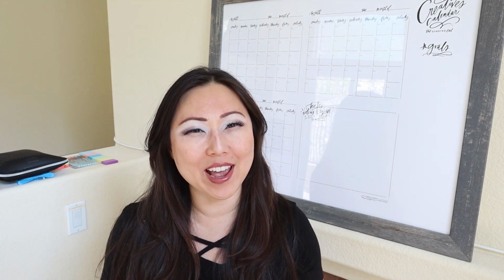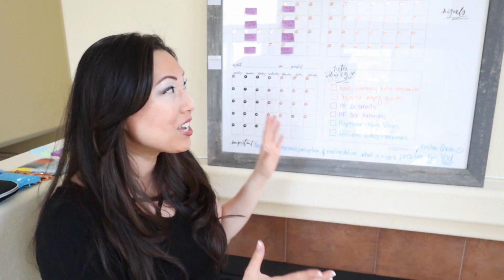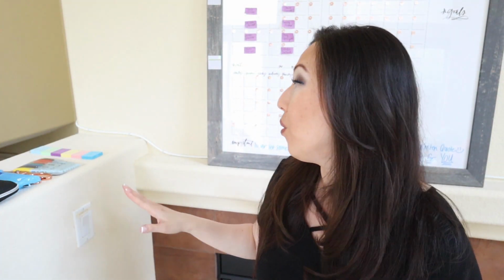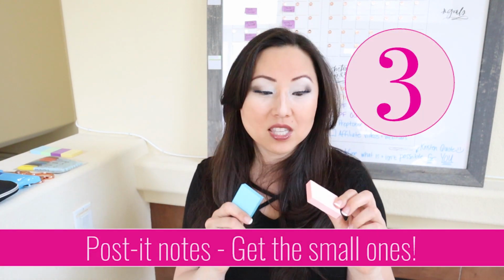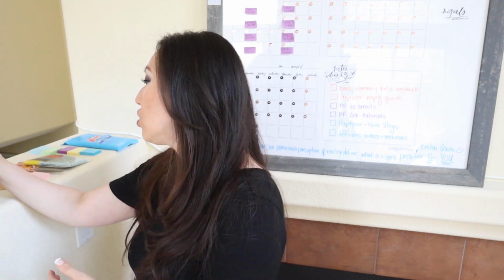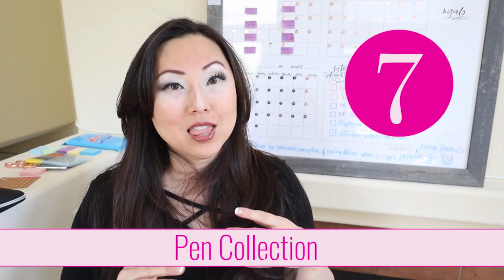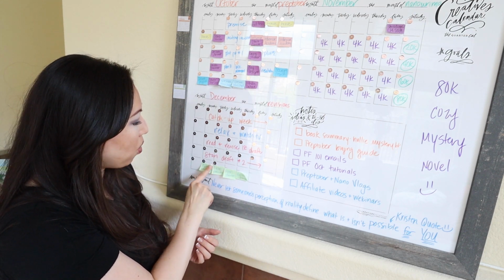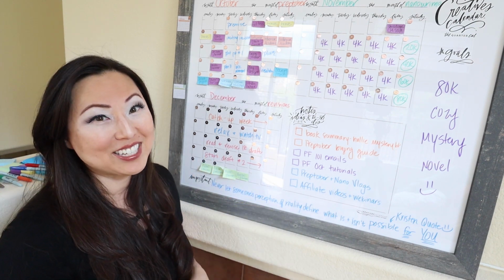How I'm Using the Creatives Calendar for PREPtober and NaNoWriMo 2019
The Cozy Mystery Mingle Podcast is LIVE - Meet your favorite authors + win free books + hear ONLY about New Releases
Other Links
📚 Join the Reader Facebook Group to chat about cozies with other readers

💕 FOR AUTHORS - Get my entire Author Resource Library of OVER 80+ Writing Checklists, Templates and Courses, including my Signature 100+ Page Author Business Plan Template

🎉 Every single thing I've ever created is yours in one place: The Author Resource Library

🔥🛠️ BUY my new cozy mystery 🧁 Cupcakes & Chaos - Book 1 in the Frosted Misfortunes Mysteries

🙀 Read Book 2 Fudge & Felonies
🍪🍦Read Book 3 Vanilla & Vendettas

GOODREADS